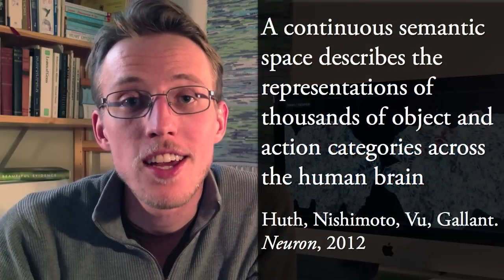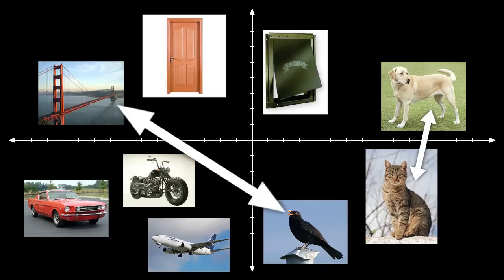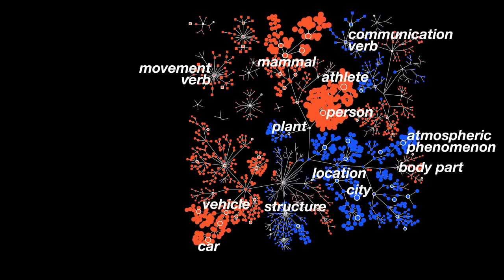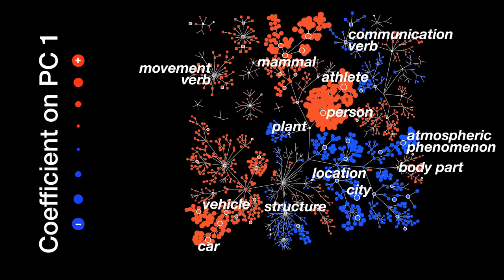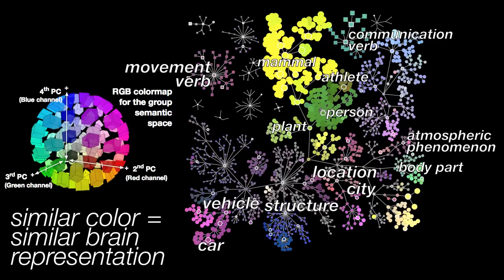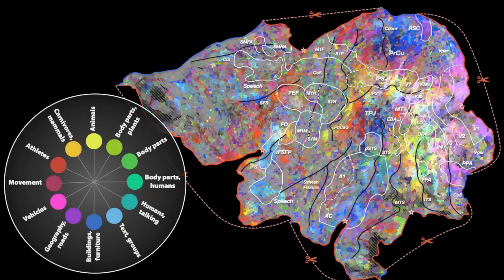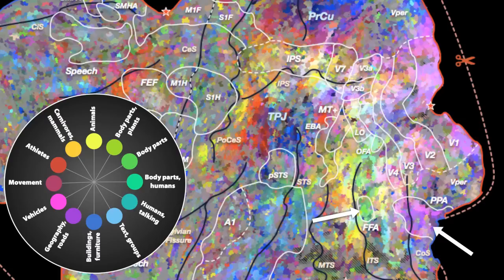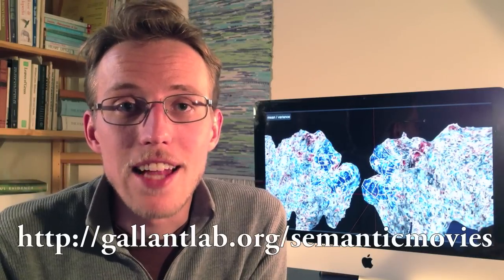Semantic Representation in the Human Brain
How are distinct action and object categories represented in the human brain? Alexander Huth, Jack Gallant, and colleagues examined the representation of 1,705 object and action categories in the human brain and discovered that semantic selectivity is organized into smooth gradients covering much of visual and nonvisual cortex.